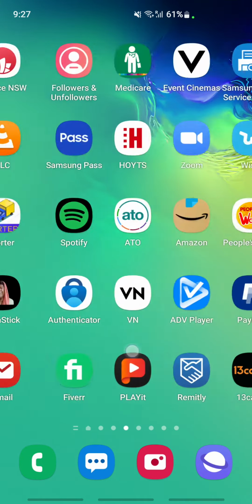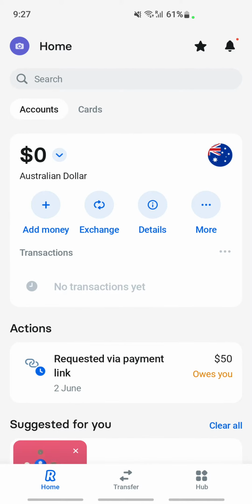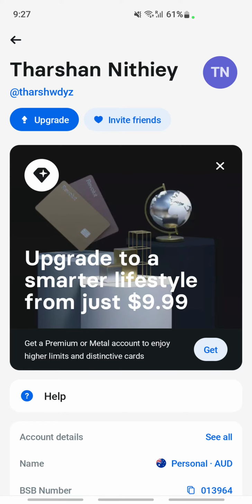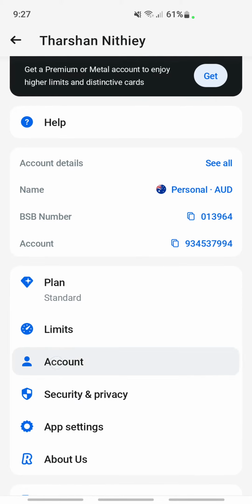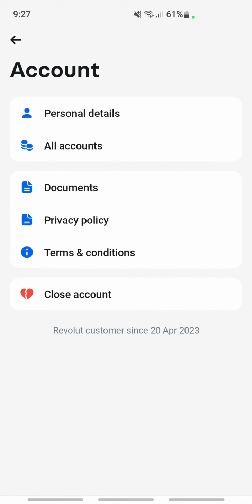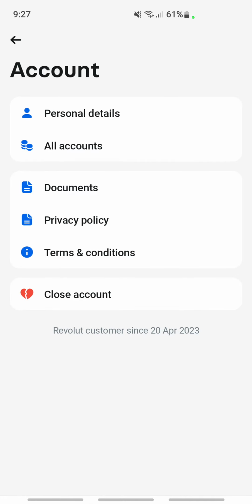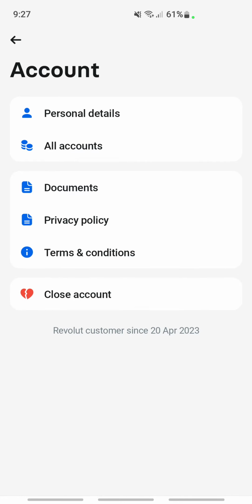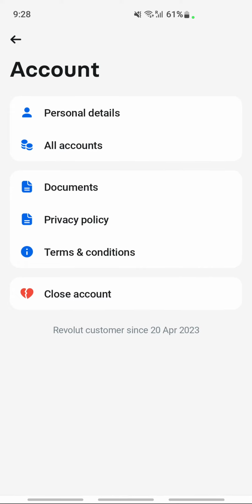How to Verify identity on Revolut (Best Method)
How to Verify identity on Revolut. In this video on How to Verify identity on Revolut, we'll show you the best method for verifying your identity on Revolut. Watch andlearn how to verify revolut account.

Revolut is a great way to easily and quickly purchase travel tickets, make international payments, and more. However, one downside is that Revolut doesn't always verify your identity. In this video, we'll show you the best way to verify your identity on Revolut. This method is safe and easy to use, and it will help make your Revolut experience more secure!
How to Verify identity on Revolut